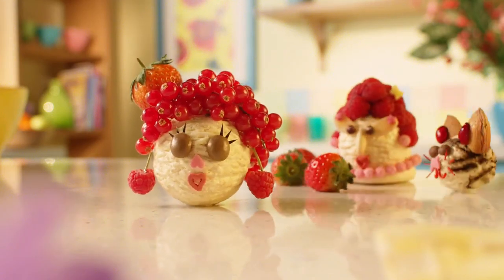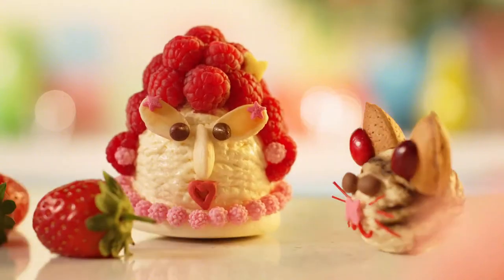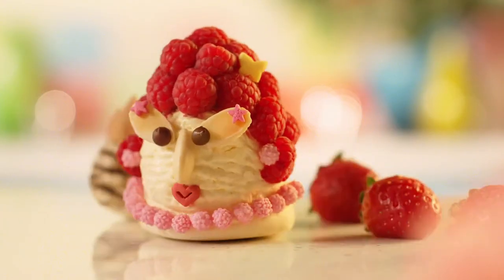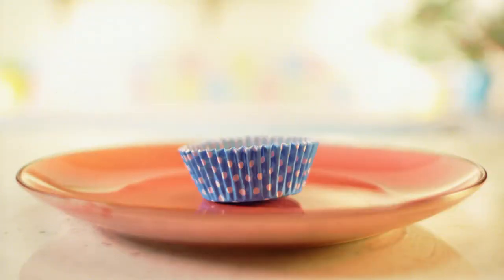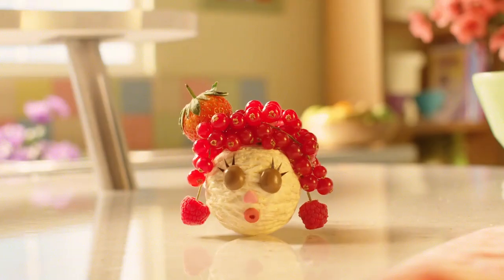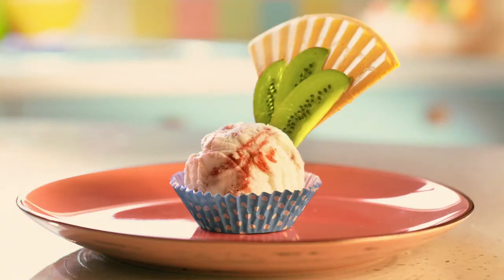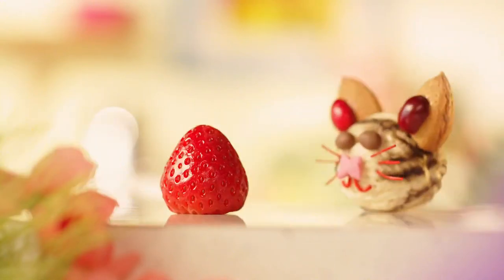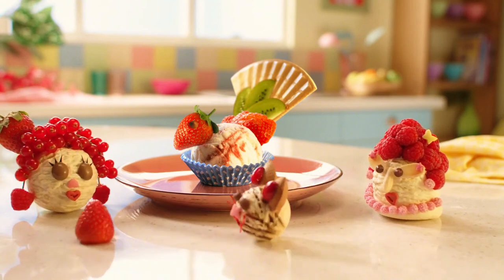Wall's Ice Cream - The Scoops - Peacock (2014, UK)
Directed by Aardman Animations. Last uploads to end November off before starting my very first Advert Calendar for 2020.